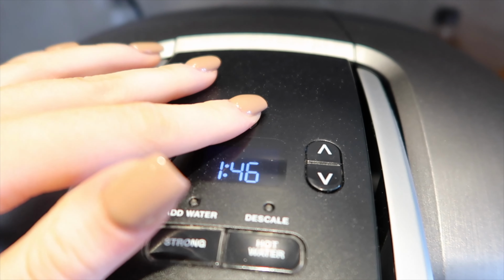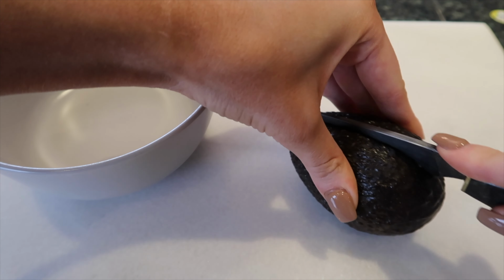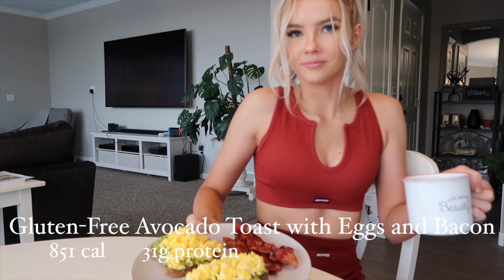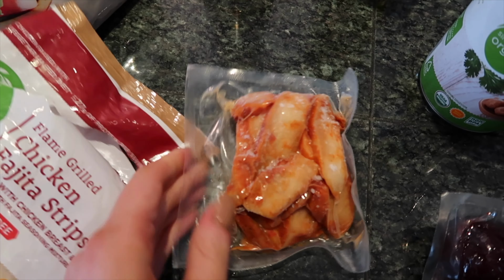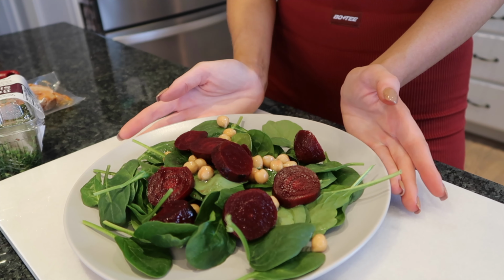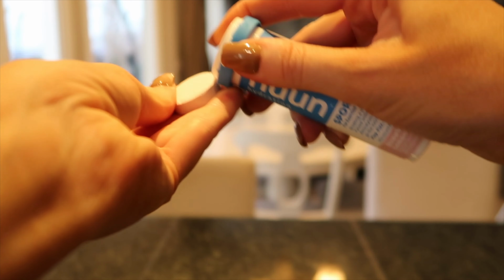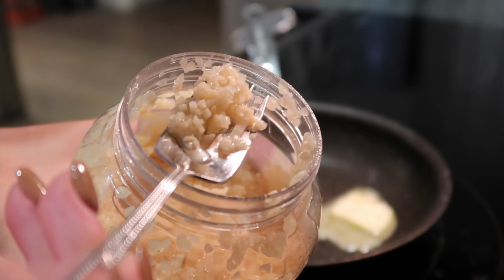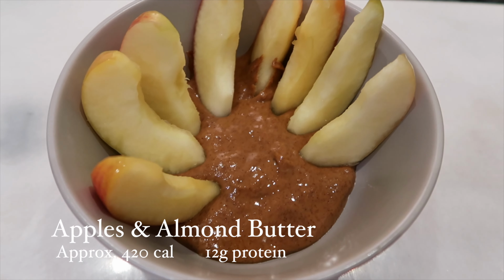WHAT I EAT IN A DAY TO GAIN WEIGHT | GLUTEN FREE, DAIRY SENSITIVE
TIMES TO SKIP TO:
1:30 Avocado Toast (Breakfast)
7:01 Almond Snack
8:55 High Nutrient Salad (Lunch)
16:44 Teriyaki Chicken Veggie Bowl (Dinner)
22:17 Apples & Almond Butter Snack

Hi everybody welcome to my 'what I eat in a day' video! I generally eat 2,660 calories a day however, this in this video I actually ate around 3,223 calories! I added some of my favorite snacks which is why the calories were a bit higher than usual. I don't generally eat all of these snacks in the same day though. Also I am sure some of you are wondering why I didn't measure some of my foods, that's because I have done this enough that I can eyeball most things I need without measuring it. But measuring your food is always the best option to be make sure you're getting EXACTLY what your target needs are.

Thank you all again for watching!!